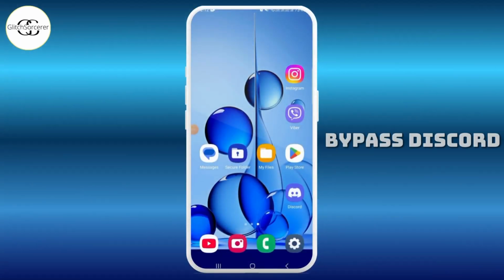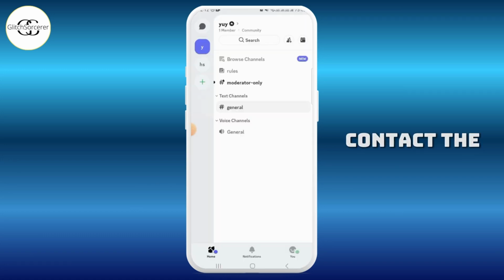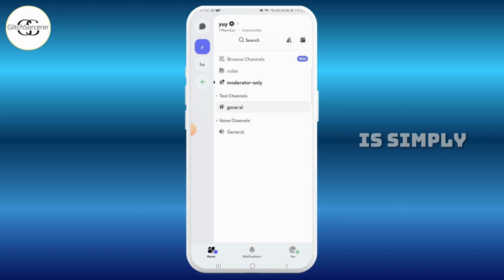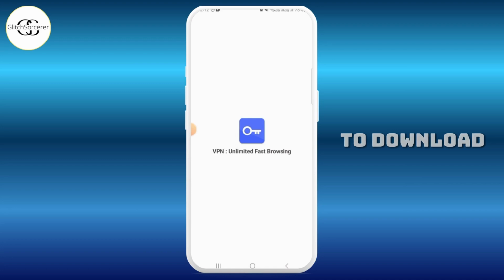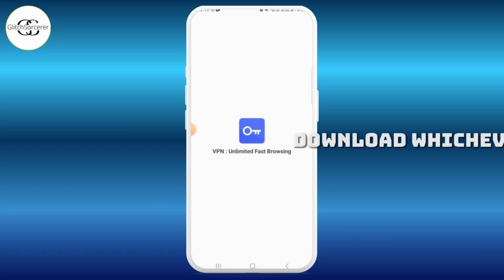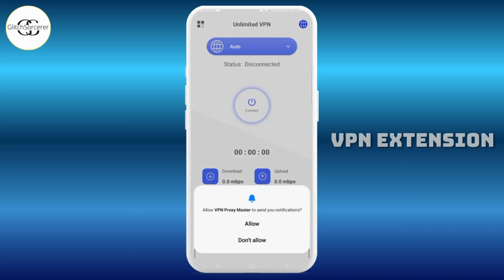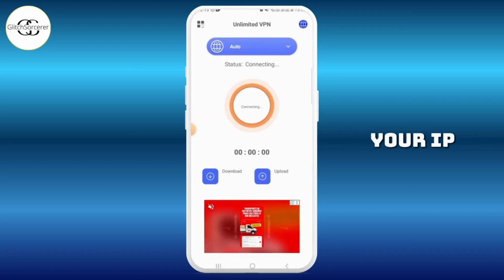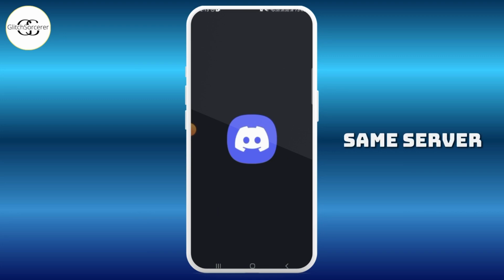How to Remove IP Restrictions on Discord (Legal Fix 2025)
How to Remove IP Restrictions on Discord (Legal Fix 2025) helps you fix login blocks when Discord restricts your IP due to network flags, VPN issues, rate limits, or shared connections. This step-by-step guide works on iPhone, Android, Windows, Mac, school/work Wi-Fi, and mobile data networks.

⏱ Timestamps
00:05 Why your IP gets restricted
00:24 Fixing IP restriction on mobile & Wi-Fi
00:48 What to do if restriction continues

What you’ll learn:

Why Discord restricts some IP addresses in 2025

How to fix login and connection issues legally

Works on iPhone, Android, Mac, Windows & gaming consoles

How to reset your network and remove flagged traffic

Fix school/work Wi-Fi issues without breaking rules

Updated for the 2025 Discord interface